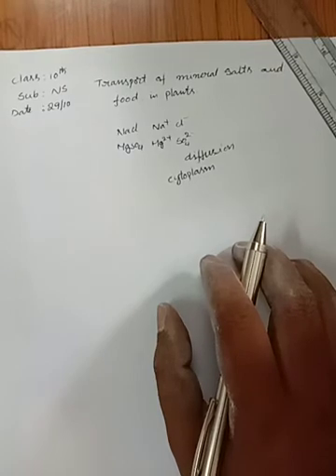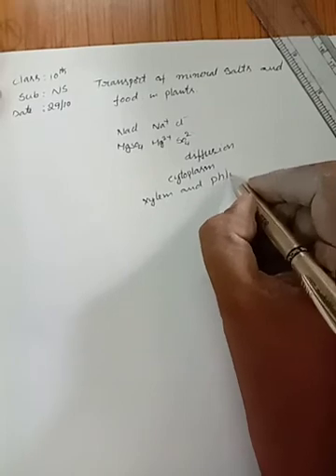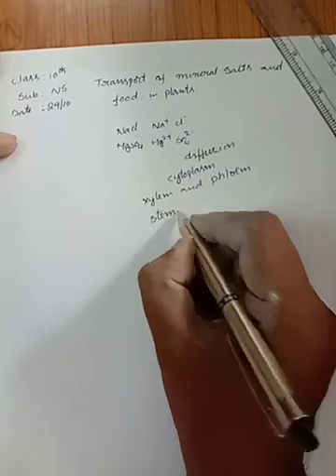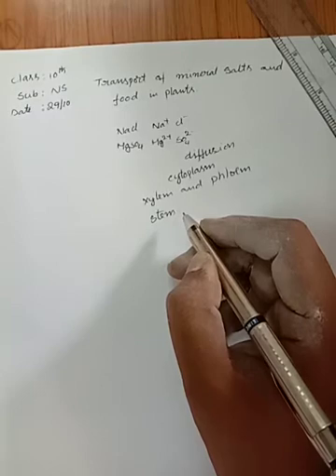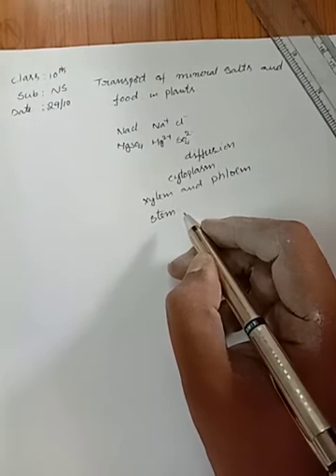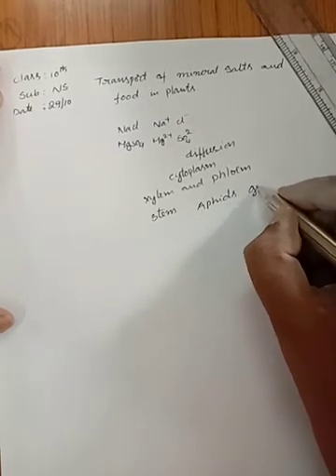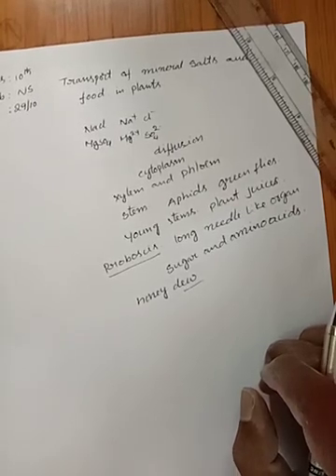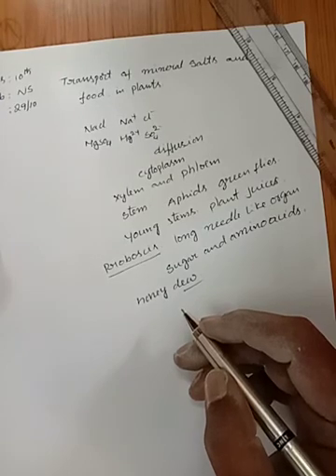Class 10 - N.S - Transportation of Mineral Salts and Food in Plants - 29.10.2020